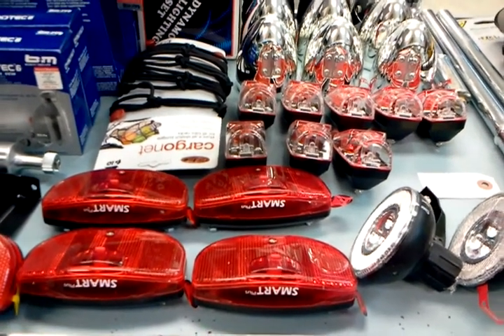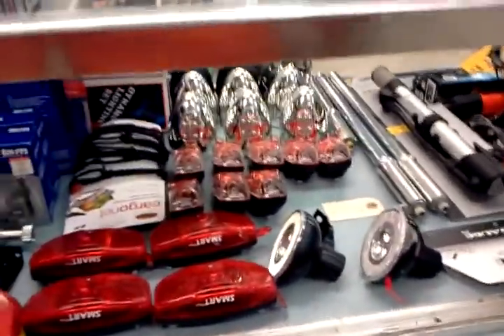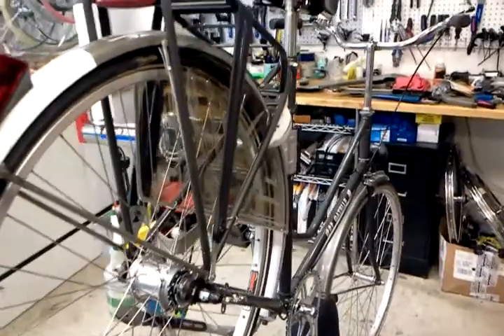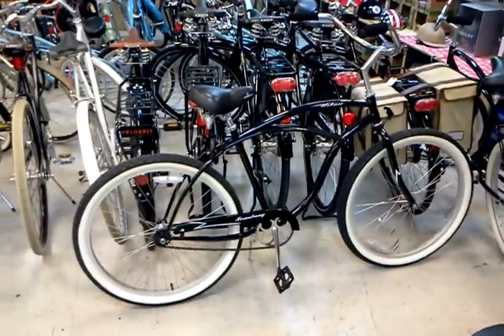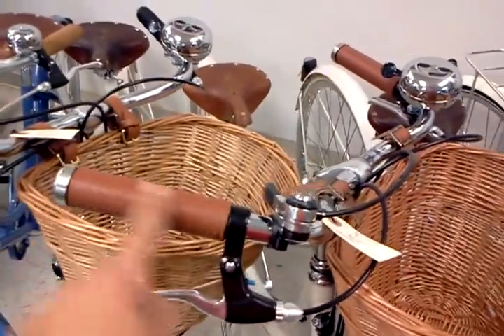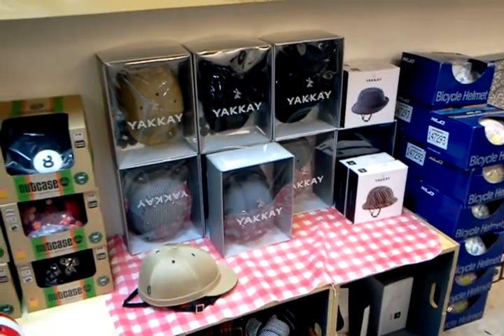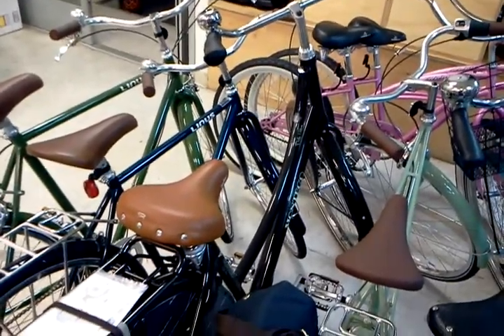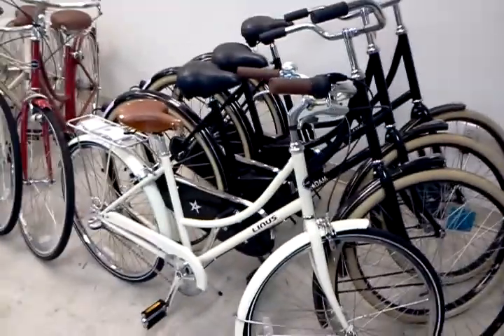Flying Pigeon LA inventory on December 1, 2011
This video is extra long ... because ... it is. You can see our latest light arrivals from Amsterdam: tail lights for a rear rack or fender, chrome headlights, and SKIRT GUARDS! The guards shown in this video were our samples (but we're going to order more!) - I was just excited and wanted to talk about those because we're one of the only places in the U.S. that sells something like that right now.